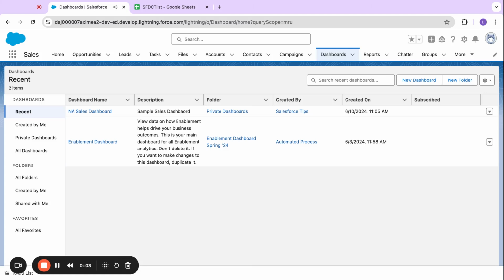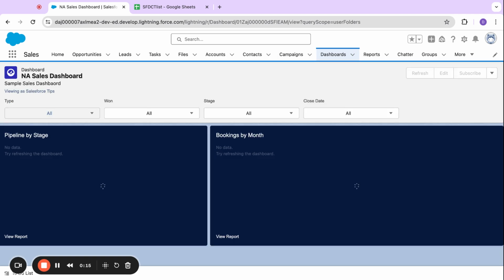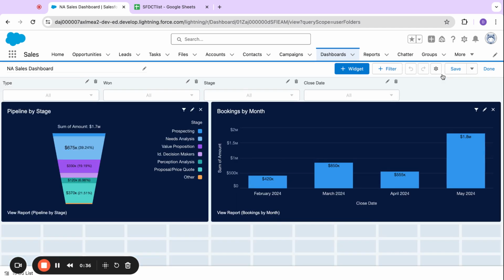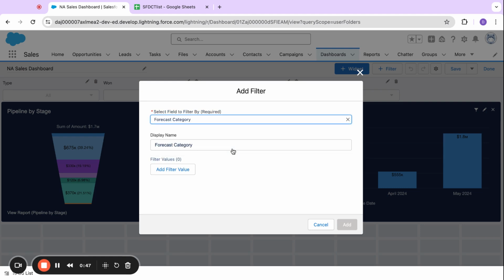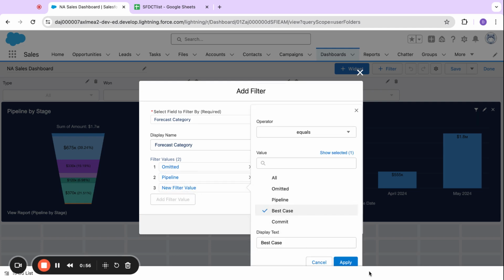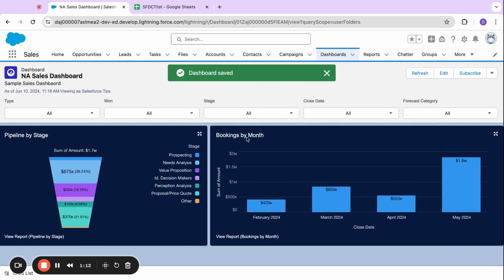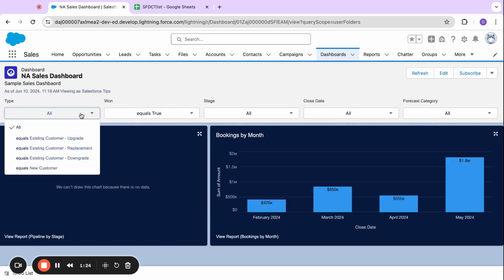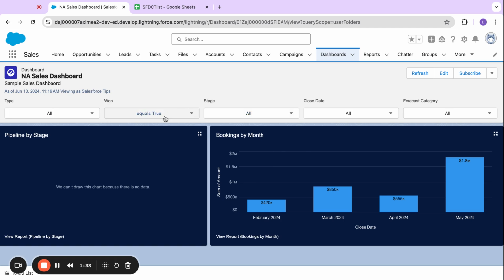Add more Filters to your Salesforce Dashboards